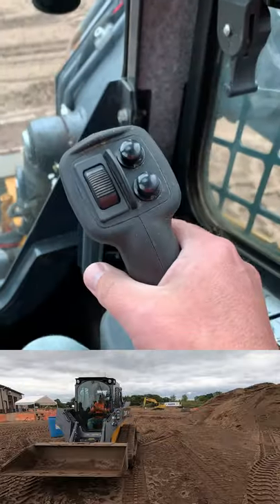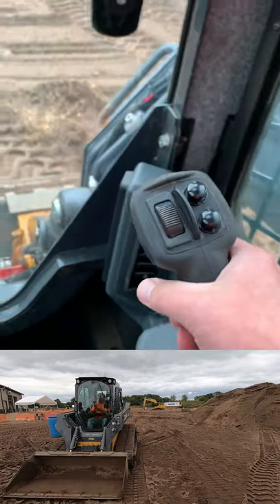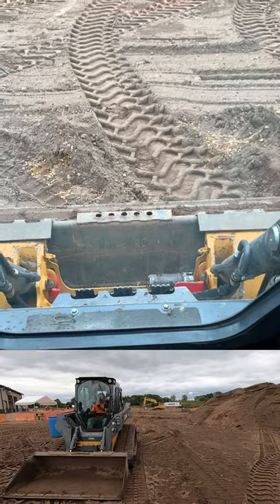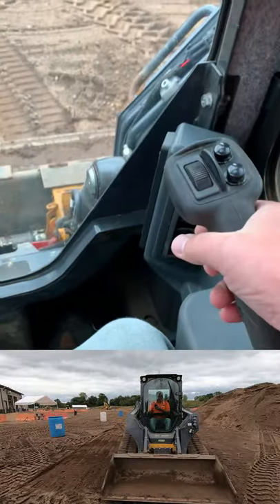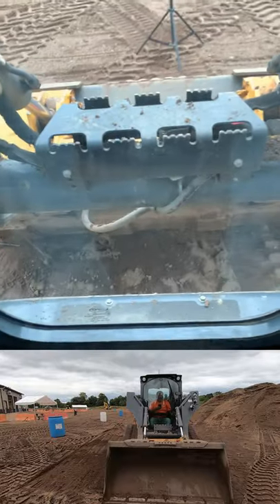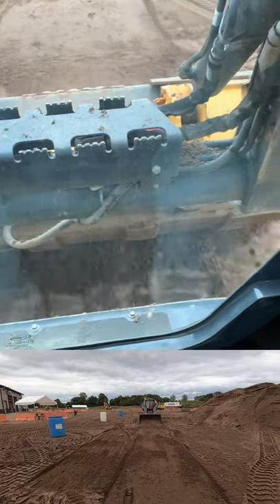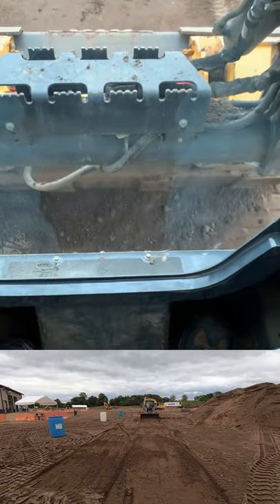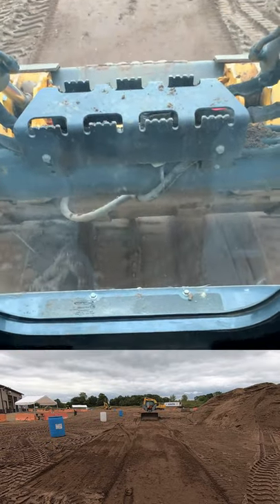How to Float Bucket on JD Skid Steer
In our YouTube videos we teach you about heavy equipment in under 60 seconds! In this Short - how to use float the bucket on a skid steer.